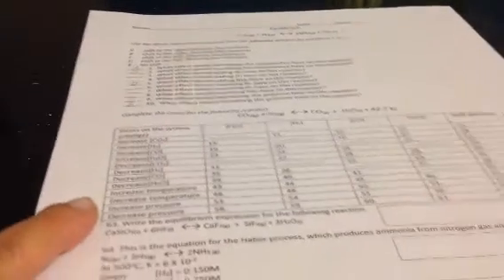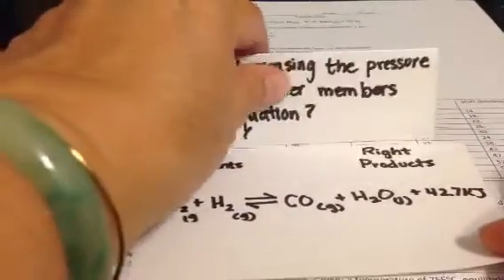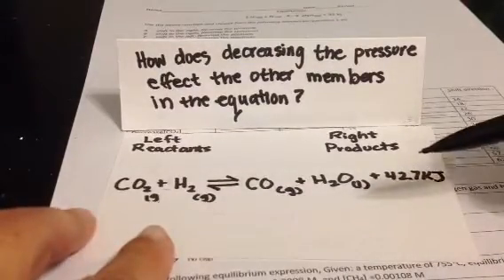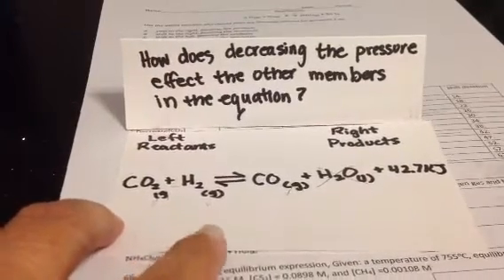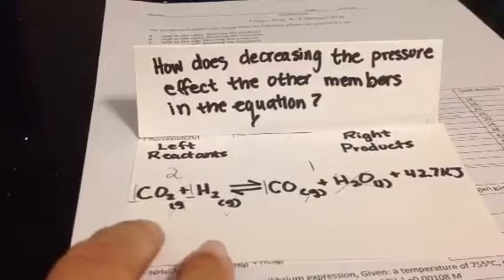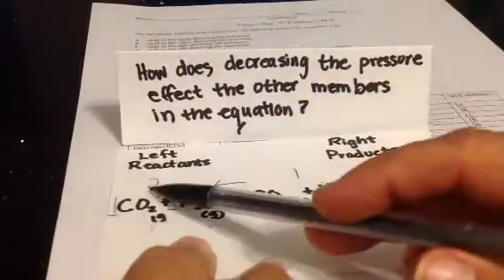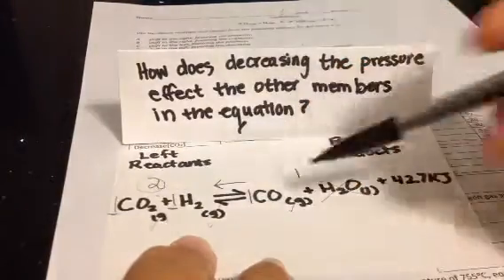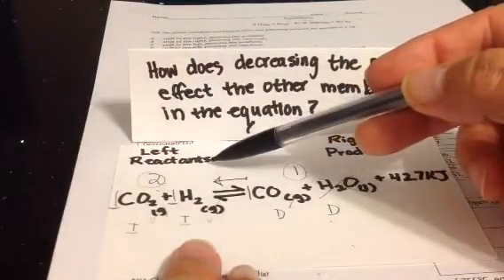How does changing the pressure affect the system in equilibrium